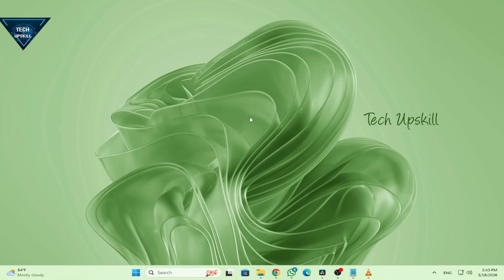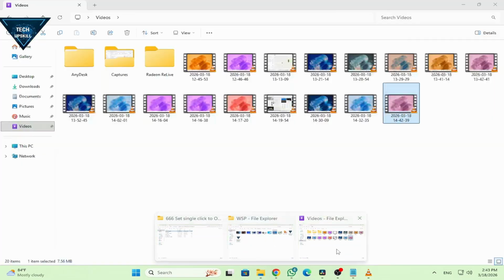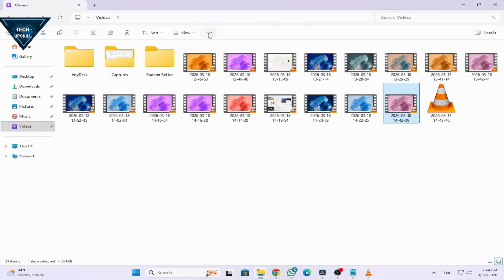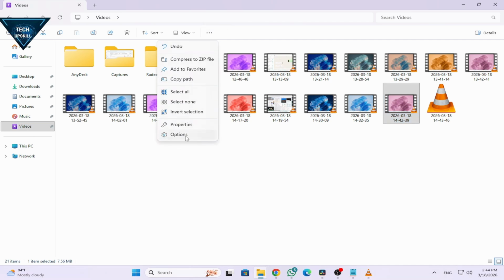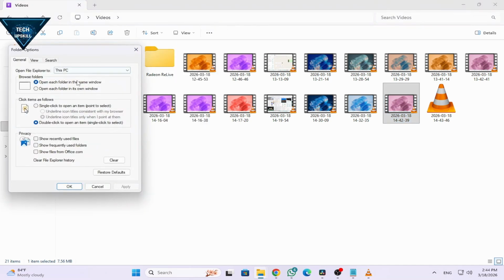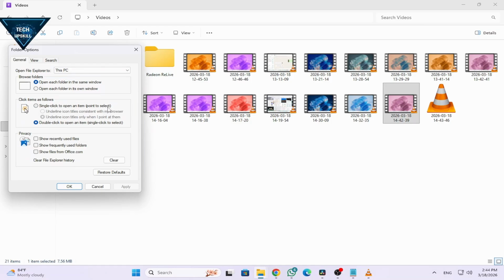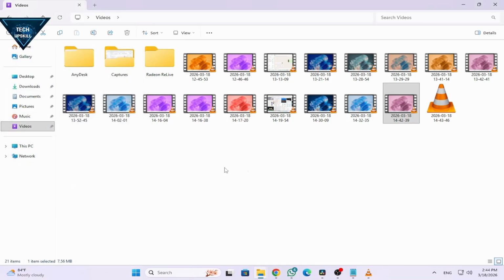How to Turn On Single Click on Windows 11 How to Enable Single Click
Unlock Windows 11 efficiency by learning how to open files and folders with a single click. Stop double-clicking and streamline your workflow in File Explorer with this quick and easy tutorial. Discover how to change this setting in just a few simple steps.